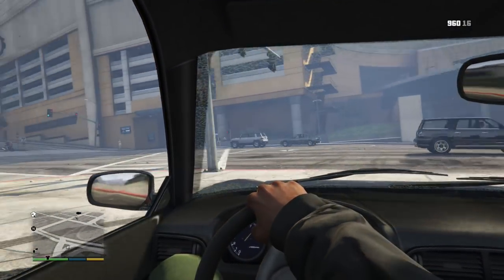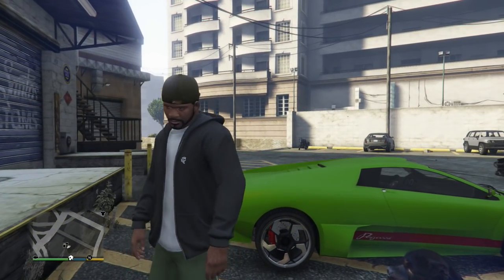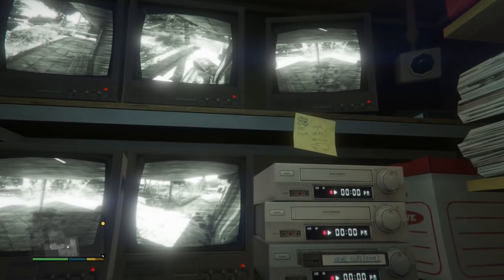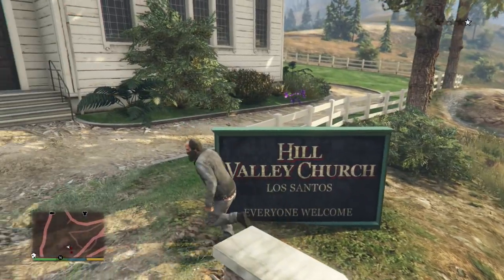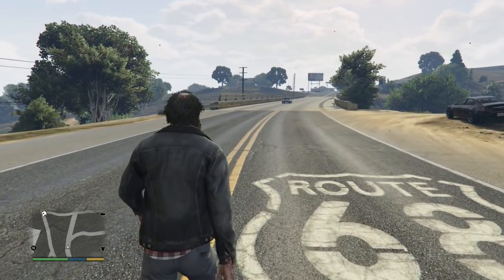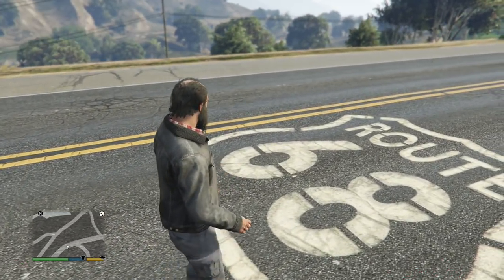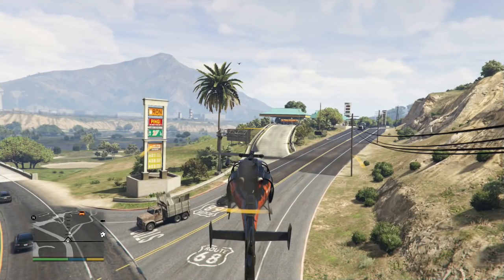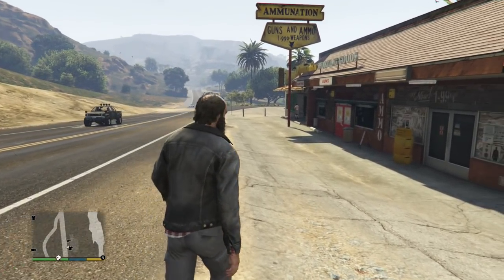New Discovery Shows Time Travel Location in GTA 5!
GTA V - We finally have a confirmation of where to travel 88 mph, just like in the Back to the Future trilogy!

Special Thanks to Danny Coldblood! Make sure to watch his view on the big new find in GTA V

Join us for GTA Online on PS4, Xbox One, and PC